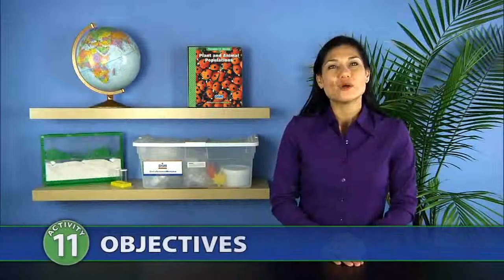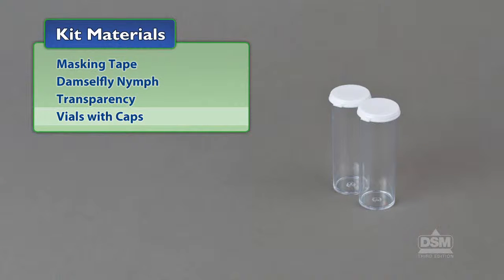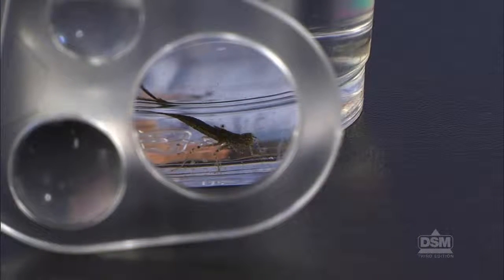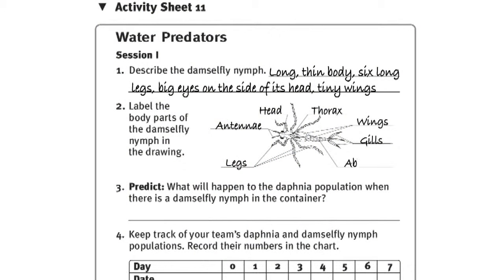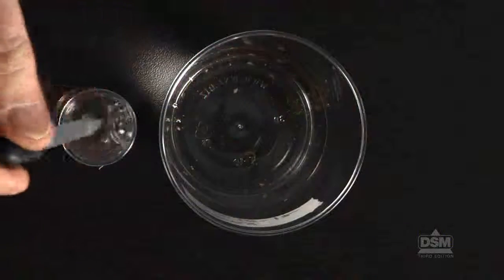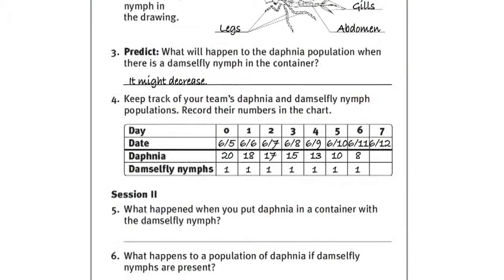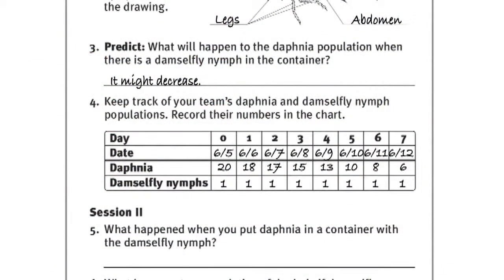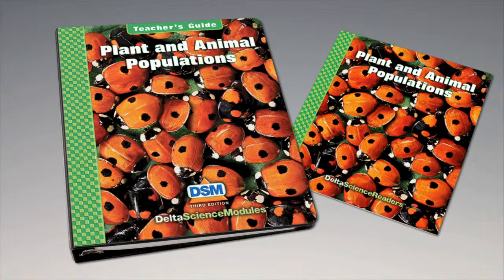Plant and Animal Populations - Activity 11: Water Predators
Students are introduced to a water-dwelling predator, the damselfly nymph. Based on their experience with the ladybugs and the aphids, they predict the effect a damselfly nymph might have on a population of daphnia. They set up experiments of placing the two animal populations in contact with each other.